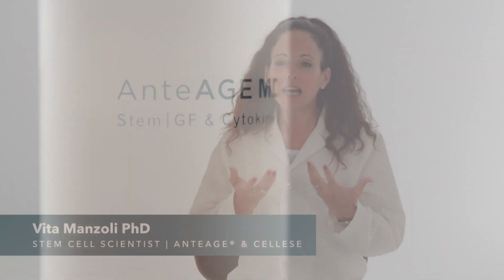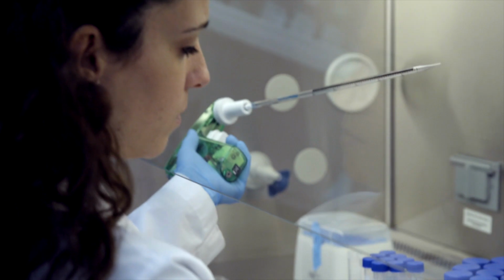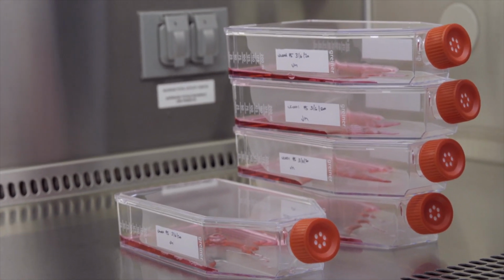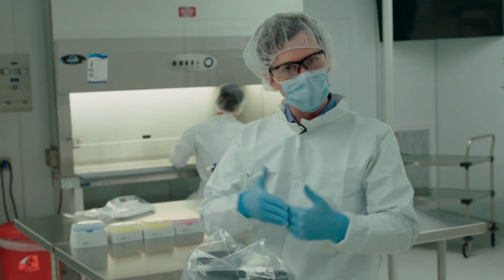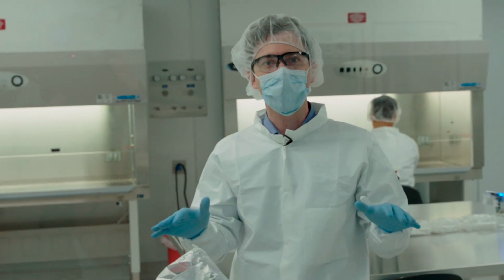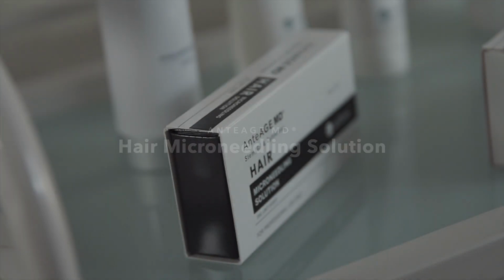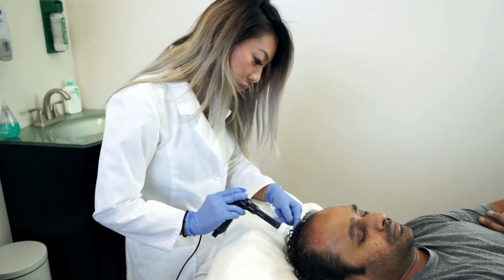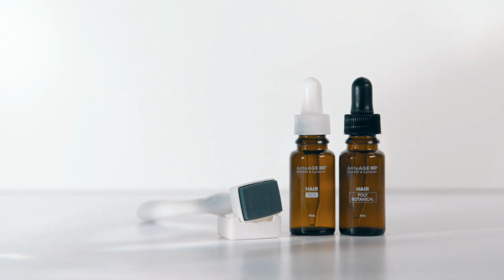AnteAGE MD Brand Overview